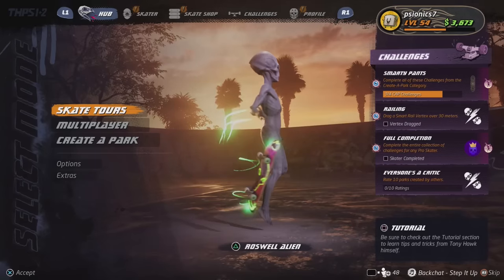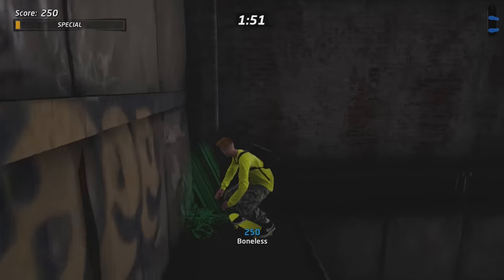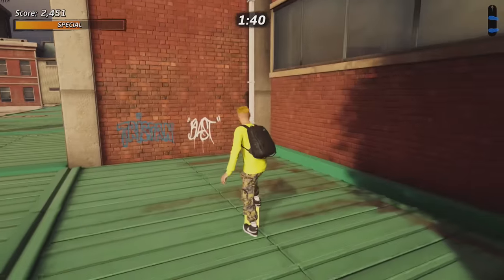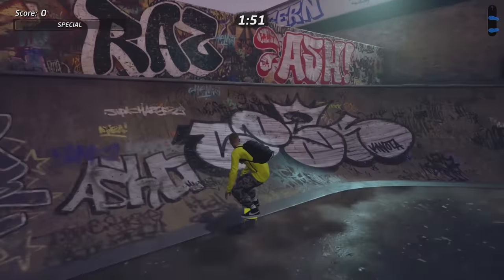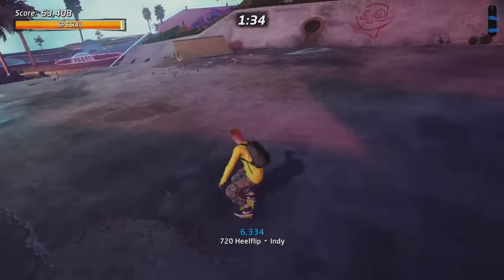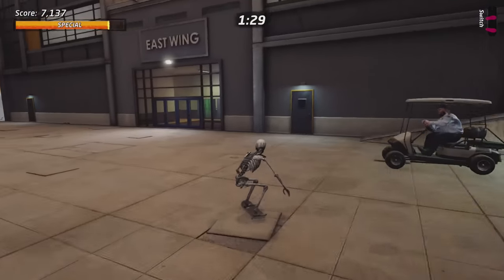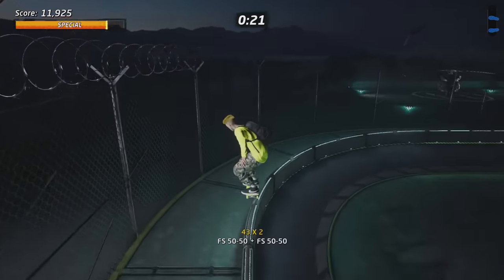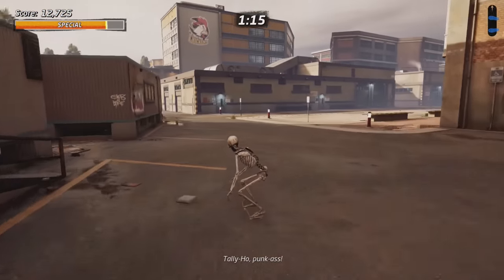Tony Hawk's Pro Skater 1 And 2: All Secret Skaters Unlocked!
Tony Hawk's Pro Skater 1 + 2 Remake has new gameplay! This includes How To Unlock All Secret Skaters in Tony Hawk's Pro Skater 1 And 2! THPS 1 + 2 Secret Alien & Jack black. I also talk about Tony Hawk's Pro Skater Stat points, Collectibles, Unlocks, All Levels, Alien Flushies, Career mode & Skate tours. Yesterday I did a 10 hour livestream and uploaded a Tony hawk's Pro Skater 1 And 2 Review! On my channel you will find the latest Tony Hawk Pro Skater Remake info & news!

Tony Hawk’s Pro Skater 1 And 2 Remake: 16 Things You Need To Know Before You Play!

Tony Hawk’s Pro Skater 1 and 2 Remake - The BEST Versions To Buy For Your Money!

Tony Hawk's™ Pro Skater™ 1 + 2
Play the fully-remastered Tony Hawk’s™ Pro Skater™ & Tony Hawk’s™ Pro Skater™ 2 games in one epic collection, rebuilt from the ground up in incredible HD.

Drop Back In With The Most Iconic Skateboarding Games Ever Made
Skate as the legendary Tony Hawk and the full pro roster. Listen to songs from the era-defining soundtrack. Hit insane trick combos with the iconic handling of the Tony Hawk’s™ Pro Skater™ series.

All The Original Game Modes And More
Play all the original modes and go head-to-head with local 2-Player modes. Show off your style and creativity with upgraded Create-A-Park and Create-A-Skater features. Compete against players from around the world in Multiplayer modes and leader boards.